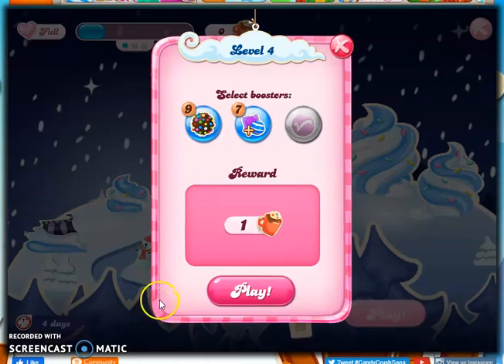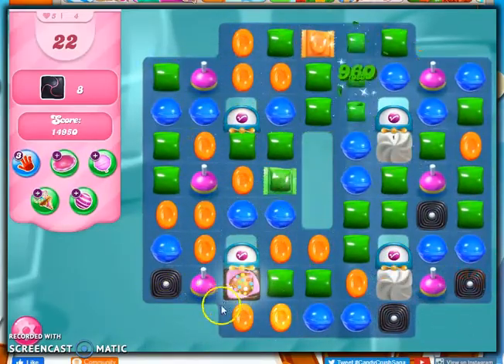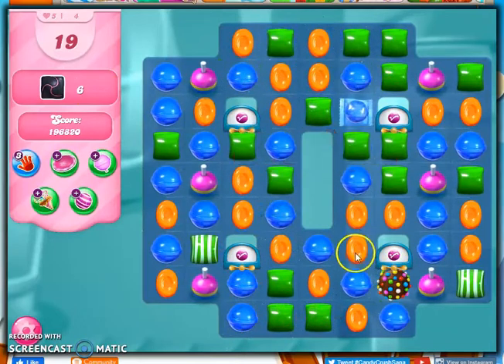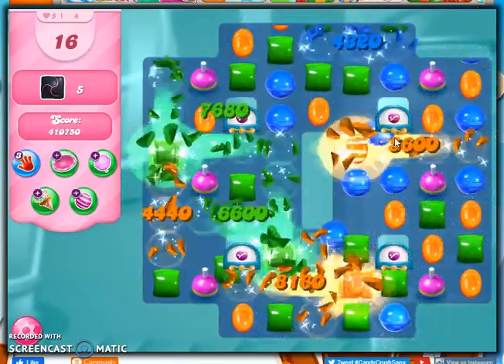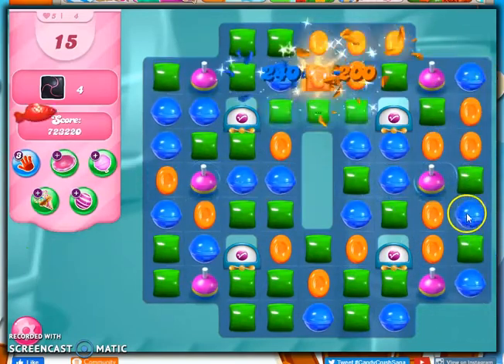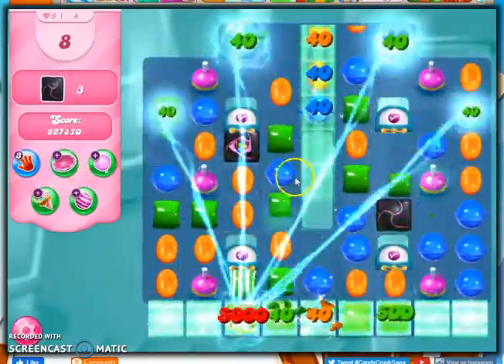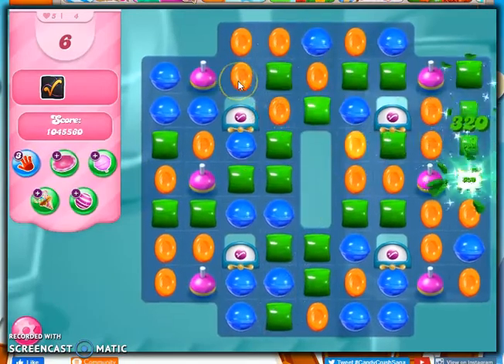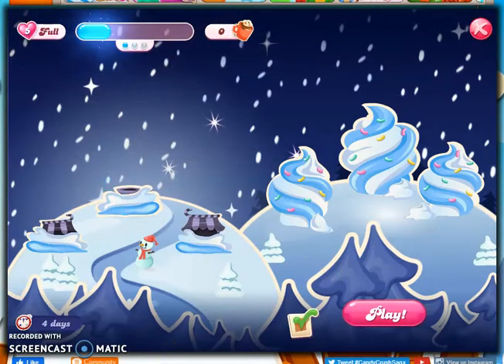Winter Festival Level 4 Audio Talkthrough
Welcome to the Candy Crush Special Event! "Winter Festival"! I am here to answer any of your questions and answers to help out with this event!